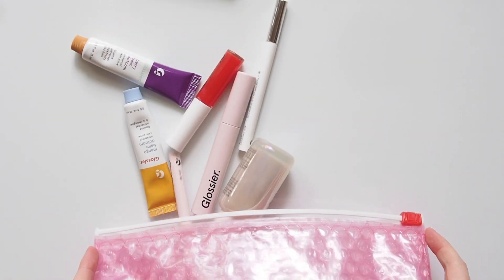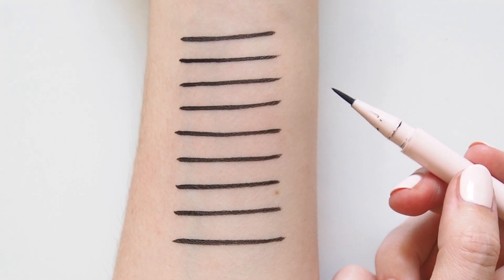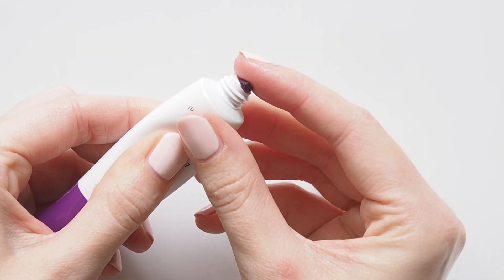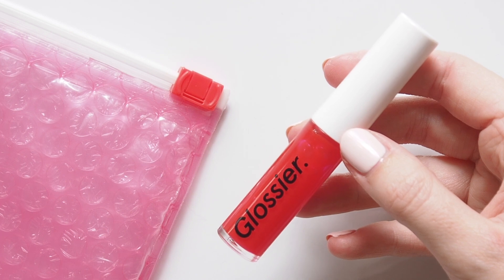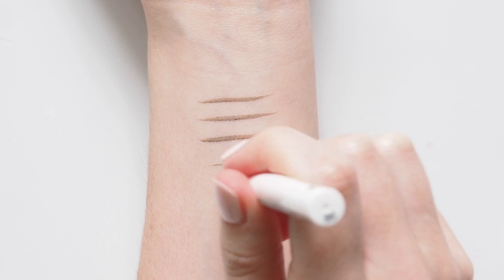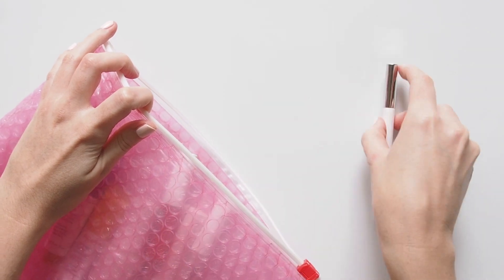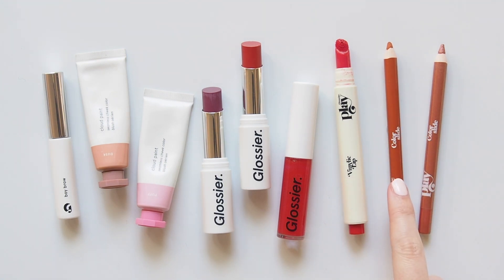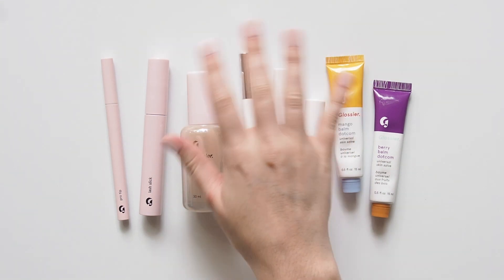New Glossier Makeup | Reviews and Giveaway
A range of new Glossier products launched this year and I finally got to try some on a trip to the US. Meet Berry and Mango Balm Dotcom, Red and Holographic Lip Gloss, Brow Flick and more. Plus, head to my Instagram @matildaonvideo for a big Glossier giveaway to celebrate my birthday!

Win some of my Glossier favourites (giveaway closed on November 20)

Matilda x